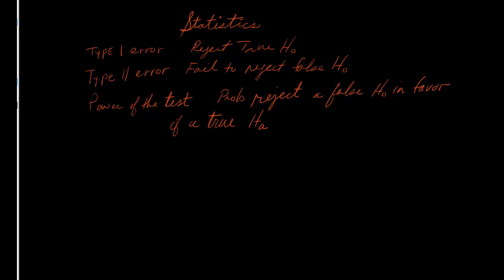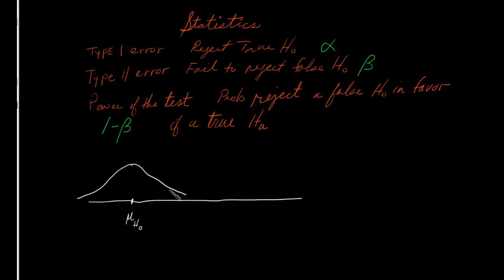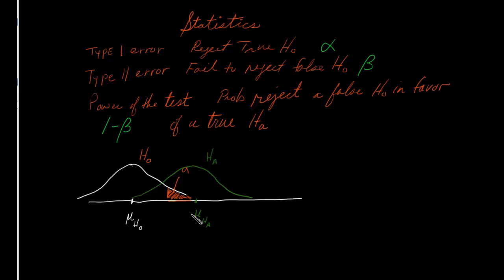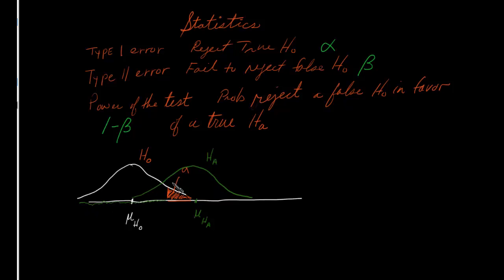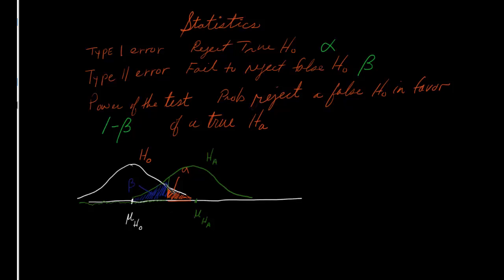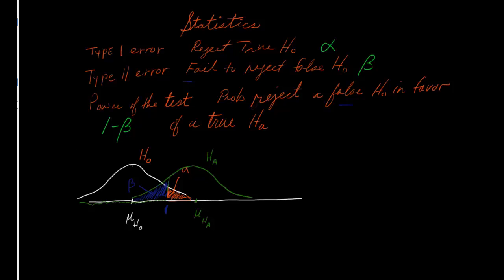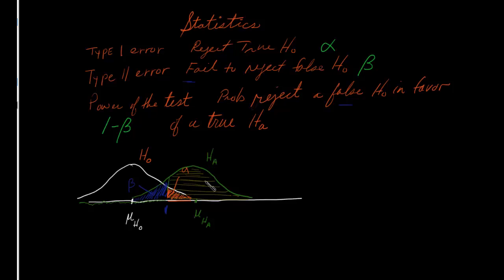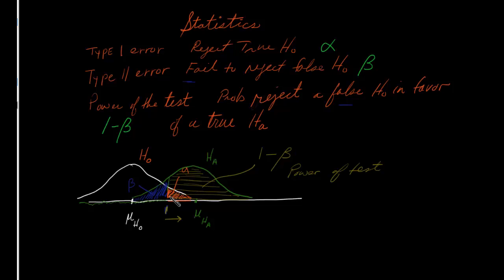Errors in Hypothesis Testing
A graphical look at alpha, beta, and the power of the test